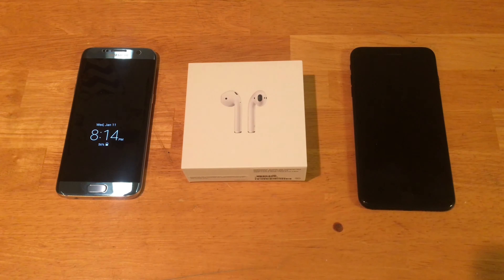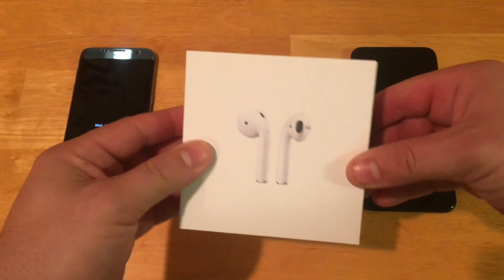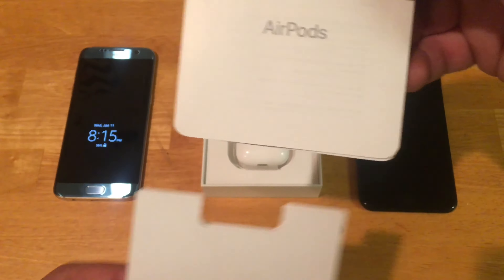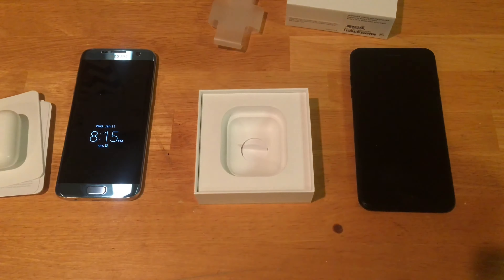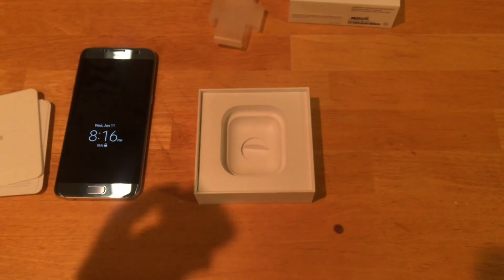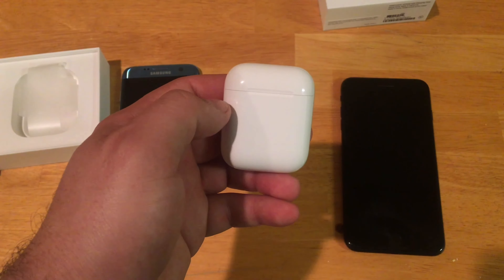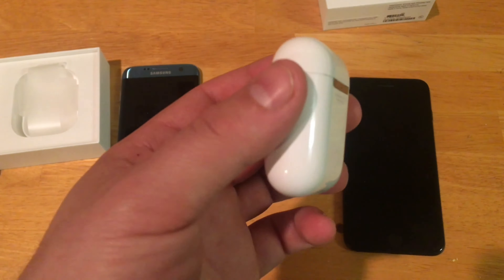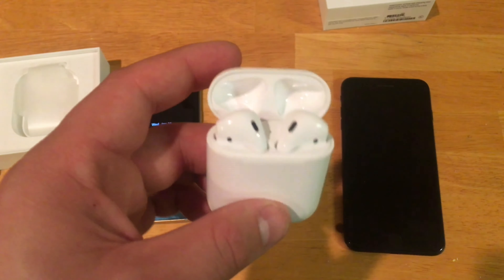Apple Airpods Unboxing Hands on First Impressions Android And iPhone Pairing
Here is a quick unboxing at the new apple airpods and well as pairing them with not only an iPhone 7 but also a Samsung s7 edge to see if there is any difference in audio quality.